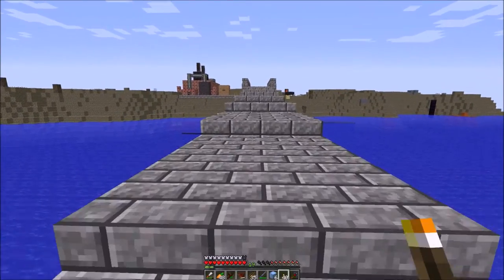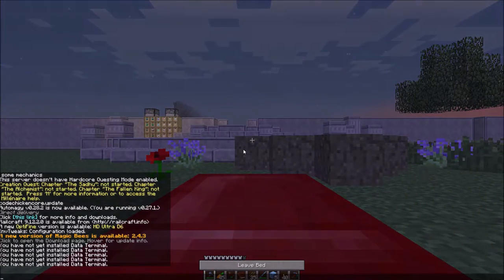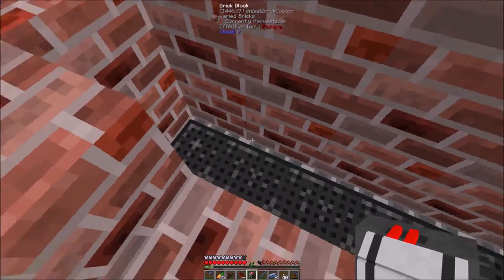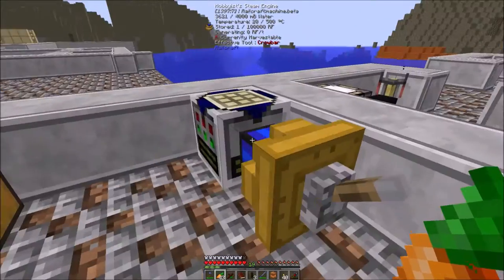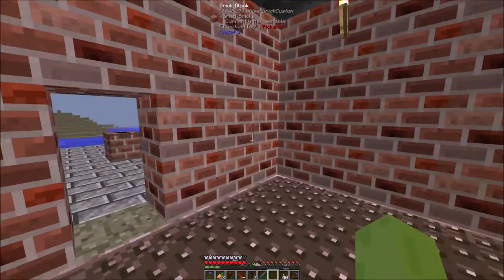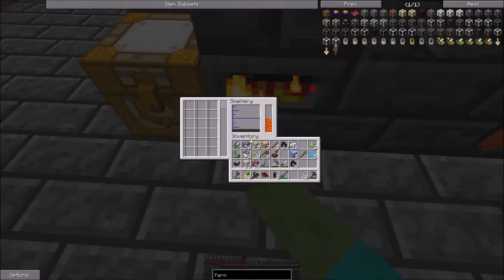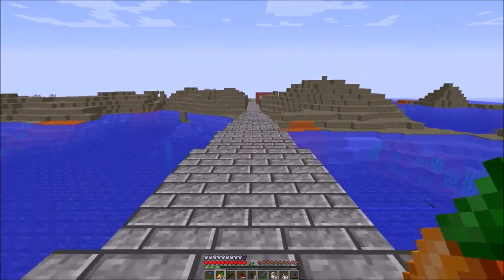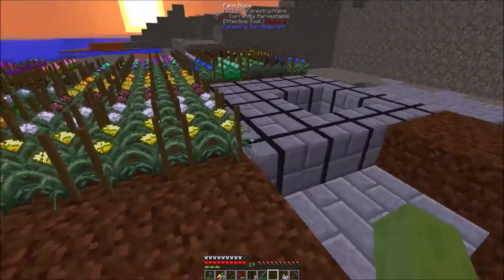Let's Play Minecraft: Regrowth Episode 12 Ole McDonald had a Farm Block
In our twelfth episode of No Plot Blog: Let's Play Minecraft Edition: Regrowth, we add some machines to our factory and make our first Farm Block for our Multifarm..

Regrowth is a modpack for Minecraft, published under the Feed The Beast launcher

Minecraft is copyrighted by Mojang and is used in these videos in compliance with the EULA and Brand and Asset Usage Guidelines

You read the whole thing.  You are awesome.  Really.  Just awesome.